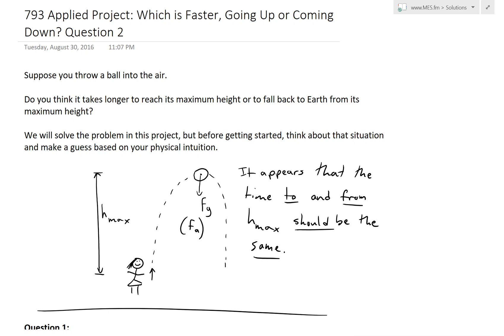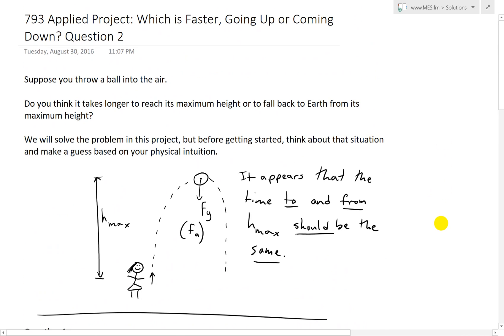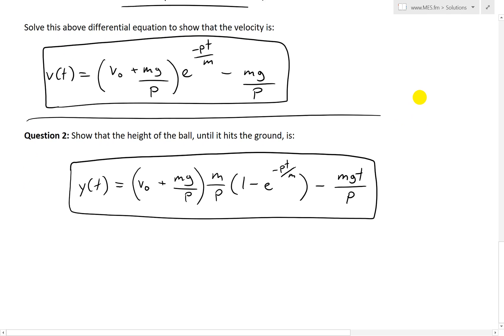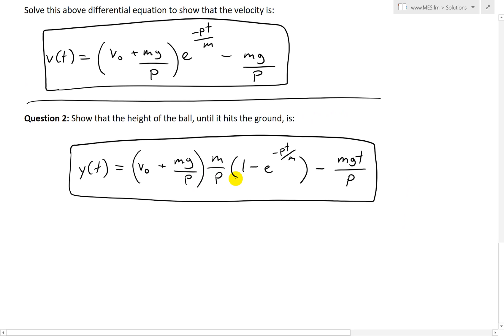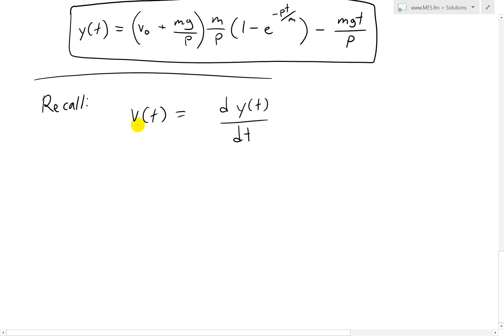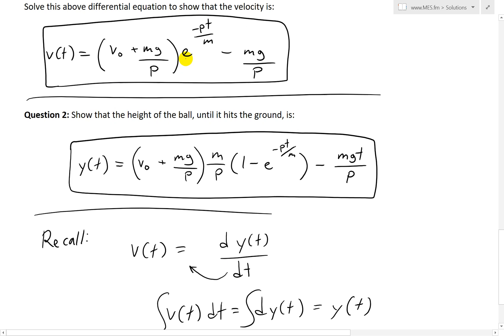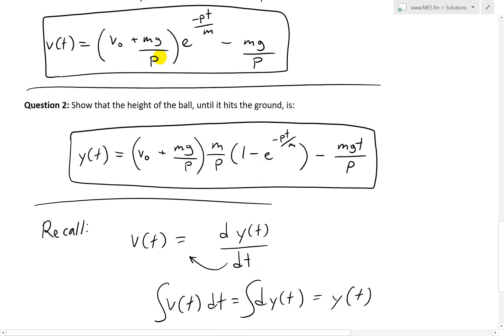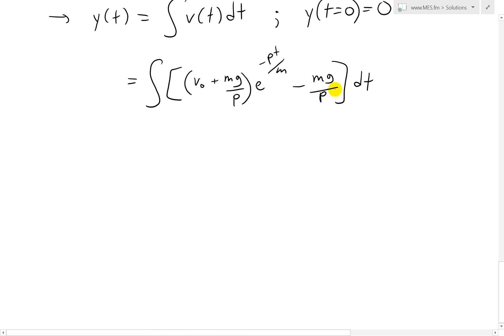Applied Project: Which is Faster, Going Up or Coming Down? Question 2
In this video I continue further into the Applied Project: "Which is Faster, Going Up or Coming Down?" and this time solve Question 2. This question involves deriving the formula for the height of the ball being thrown directly in the air as a function of time. In Question 1, I went over the derivation of the equation for the velocity of the ball, and it is this formula that we can use to determine the height of the ball. Recall that the velocity is simply the derivative of the position function, in this case the position function is the height function. Thus we can take the integral of the velocity to obtain the position function. That is what I go over in this video, which although is pretty straight forward, it is a bit tedious because of the long equation of the velocity function. Nonetheless this is an interesting video in obtaining the function for the height of a ball so make sure to watch it!